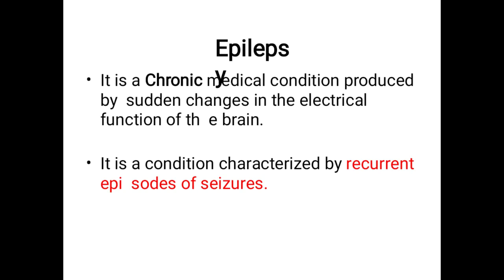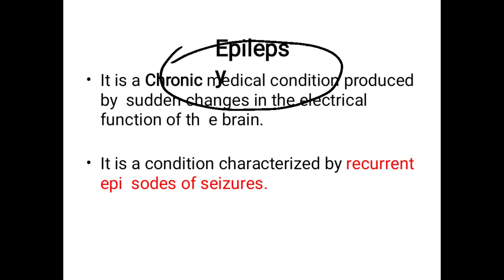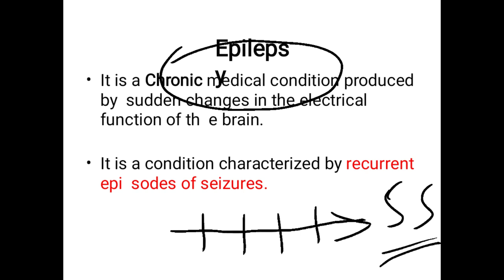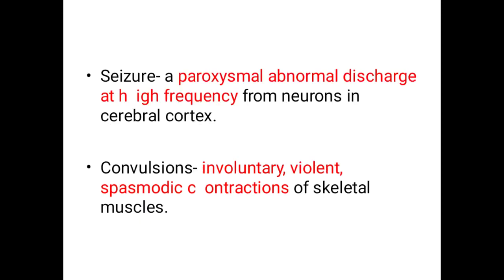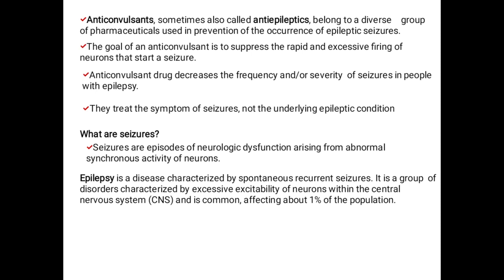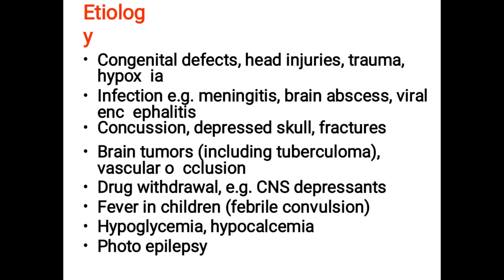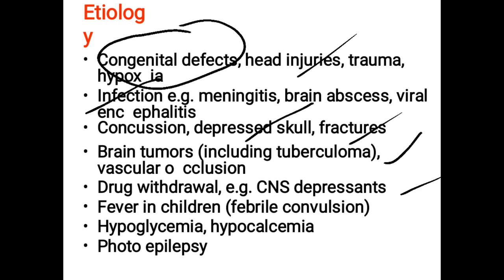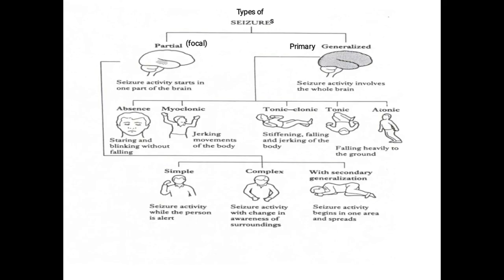lecture number 6 anticonvulsant mp4